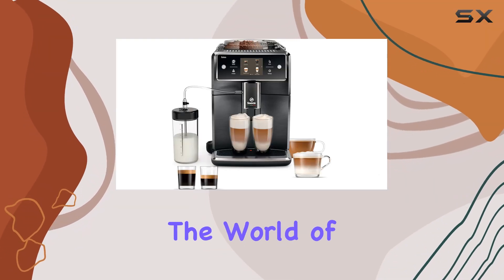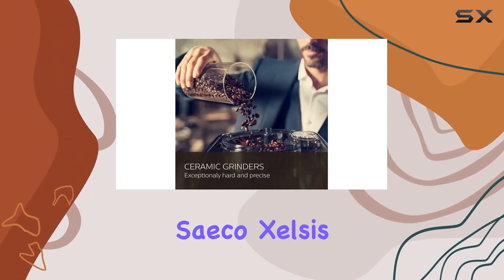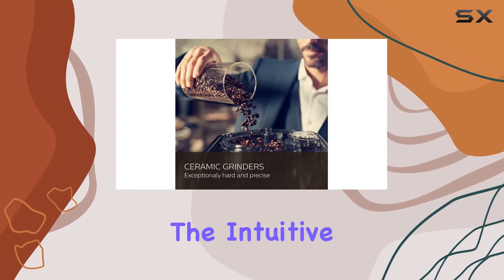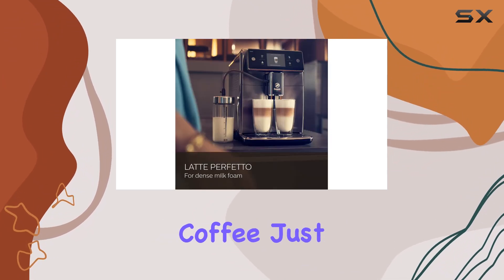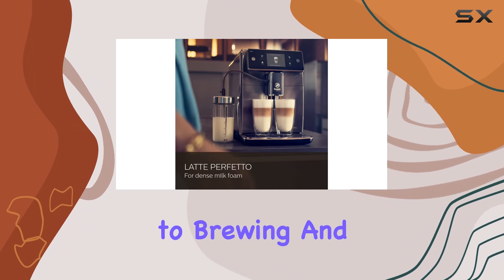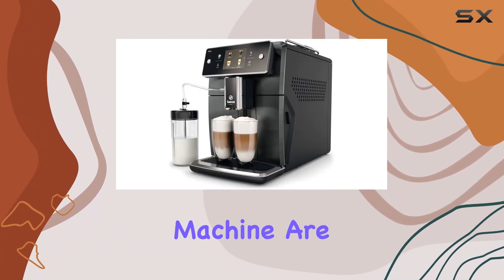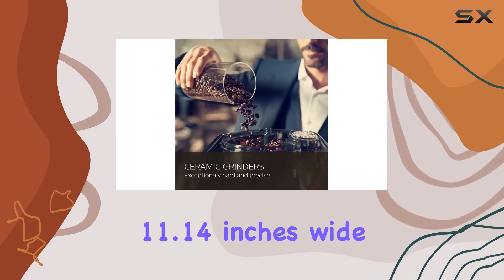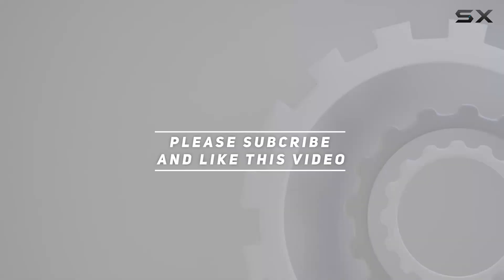PHILIPS Saeco Xelsis Super Automatic Espresso Machine - Unveiling the Best in Home Barista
0:00 Intro
0:06 Review

Things that we mentioned in this video:
PHILIPS Saeco Xelsis Super : B07G3XYR3R